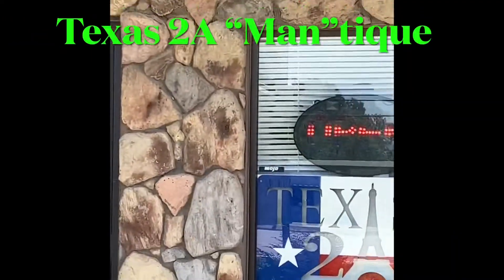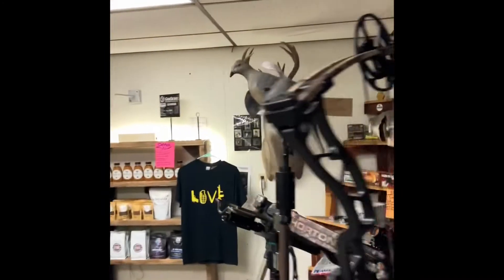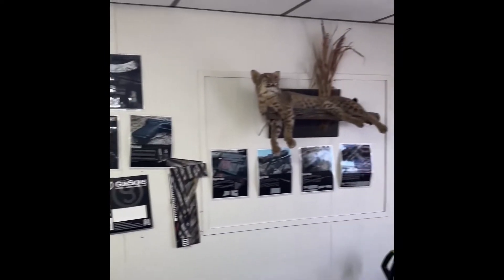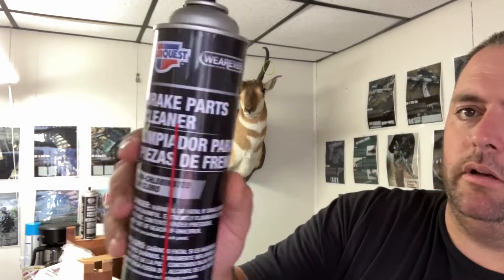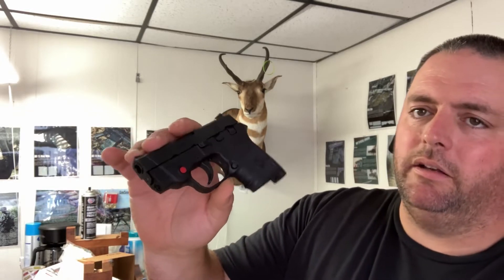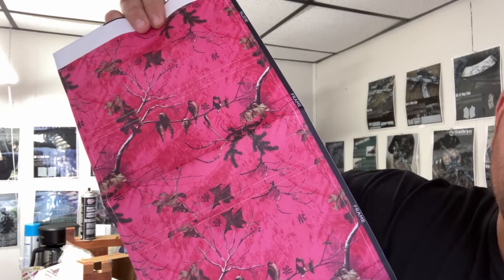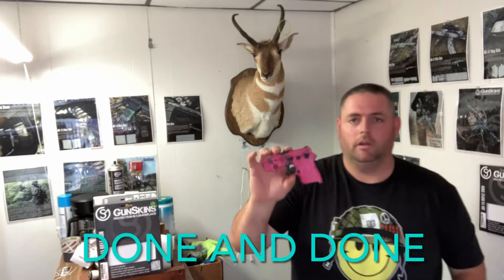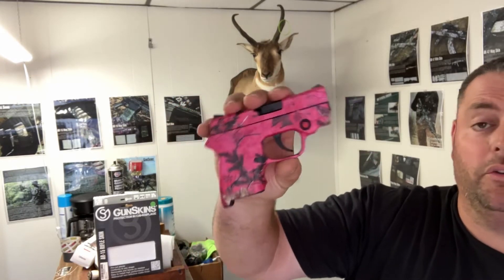He did WHAT In 1.5 hours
Applying a pink gunskin on the bodyguard, the best thing since cerakote, and it’s changeable